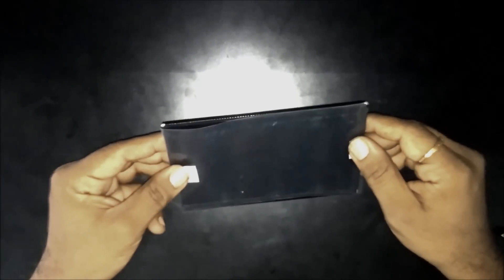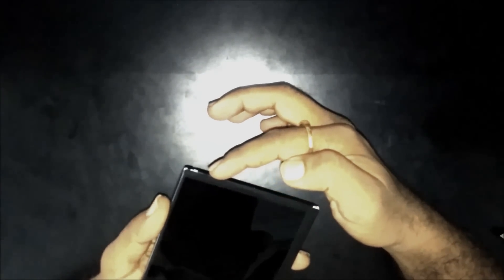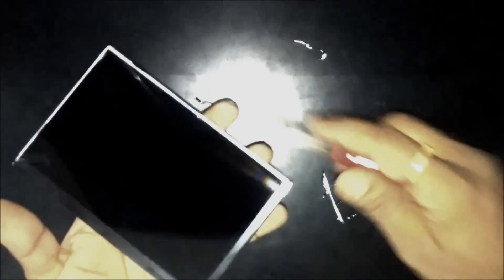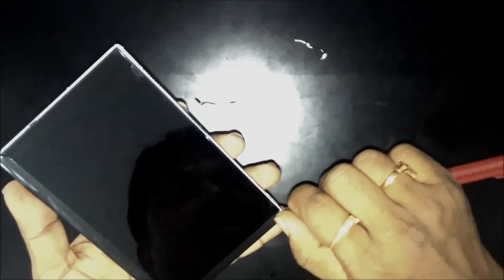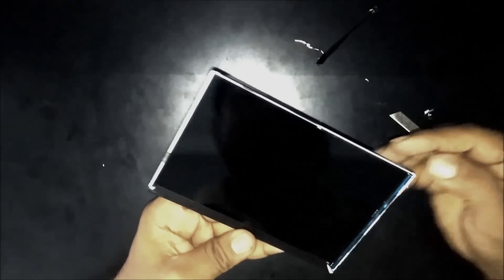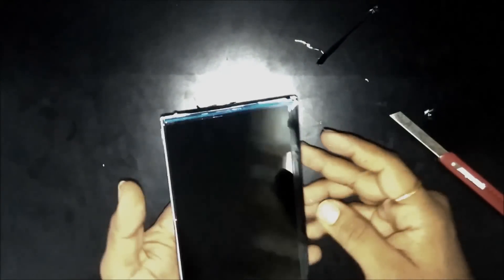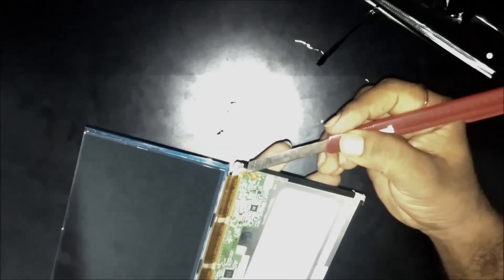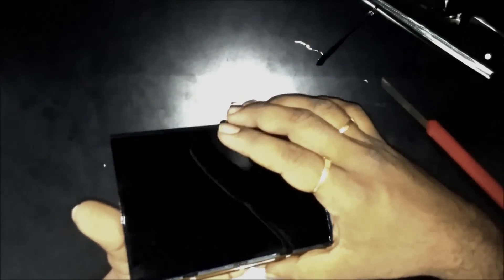Stripping N070ICG LCD for making DIY Projector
Here is Detail Guide to explain how to Strip N070ICG LCD for making DIY Projector.

for buying products, please search "Globalibay" in Amazon.in and you will find my items.
My show name in Amazon is "Illumina"